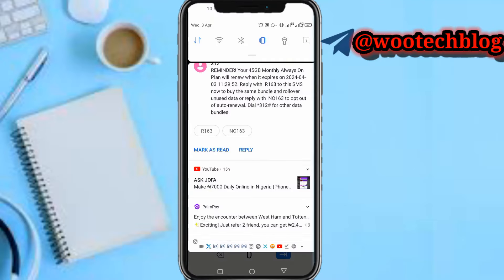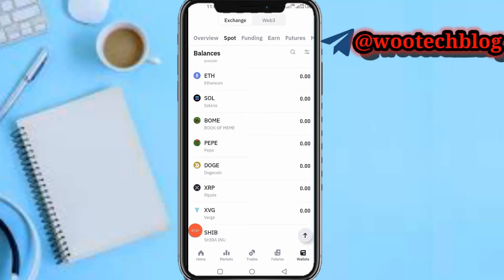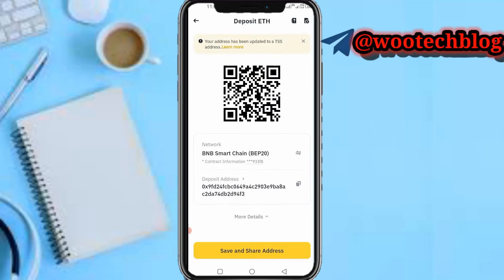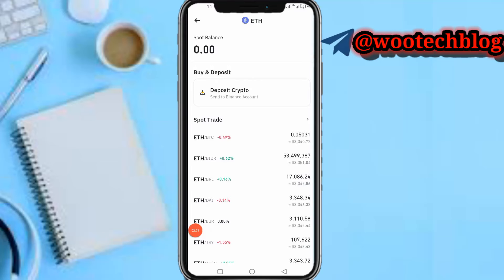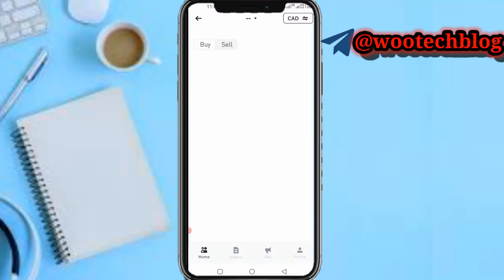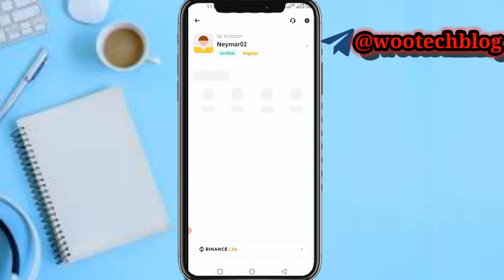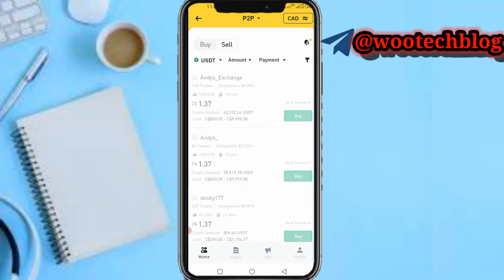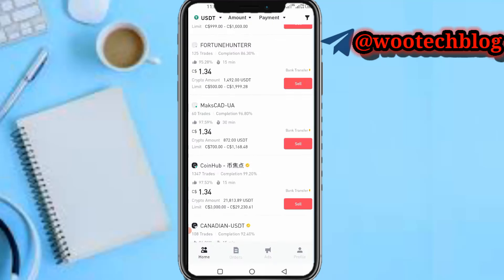How To Withdraw Money From Phantom Wallet To Bank Account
Learn how to withdraw money from your Phantom wallet to your bank account in this step-by-step tutorial. Whether you're a beginner or experienced crypto user, this guide will walk you through the process of withdrawing funds from your Phantom wallet with ease. Watch now to take full control of your finances!

🎯 Follow along to seamlessly transfer funds from your Phantom Wallet to your bank account today! Don't miss out on this valuable information that will help you manage your finances effectively. Watch this tutorial now and start maximizing your financial opportunities.

?sub_confirmation=1

Twitter Handle

🔑 Related Keywords 🔑